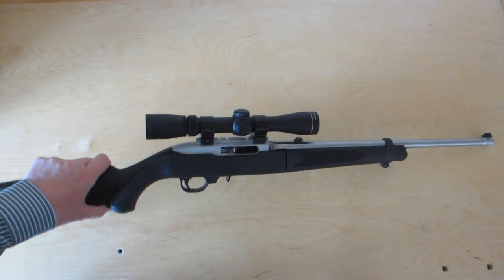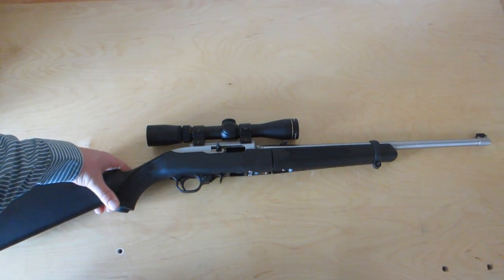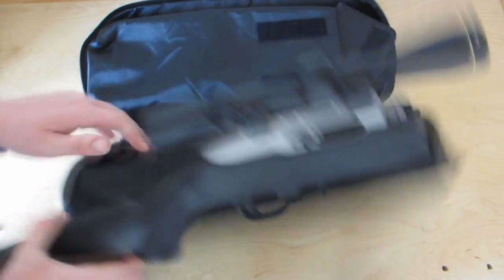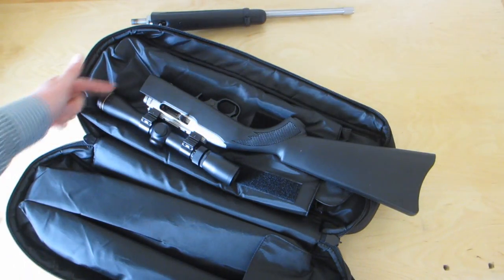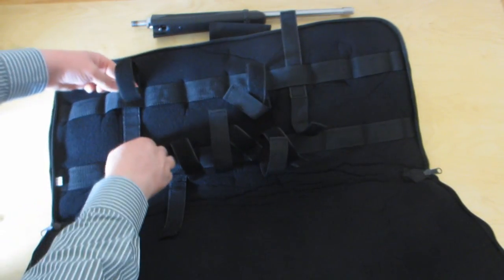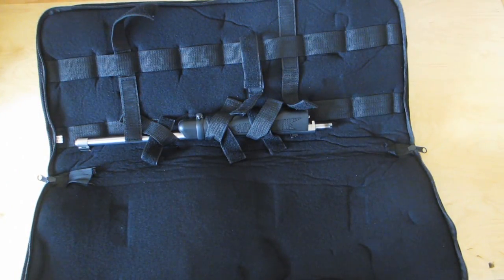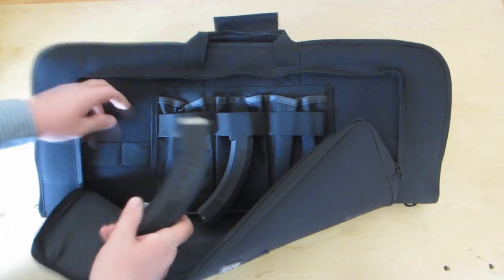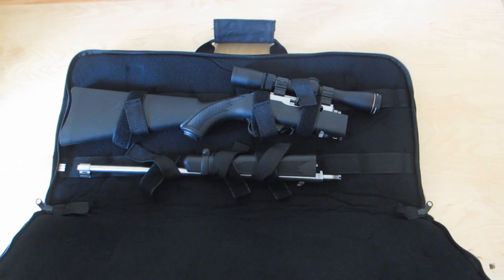Ruger 10/22 Takedown Setup w/ Scope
Ruger 10/22 Takedown setup with a Leupold Rifleman 2-7x33 Scope.  I am using a more discrete UTG Gun Case that fits a scoped rifle better than the stock bag.